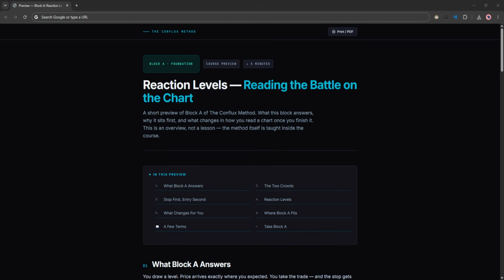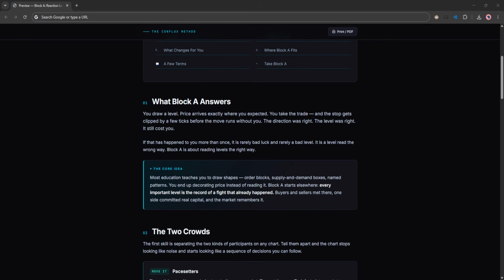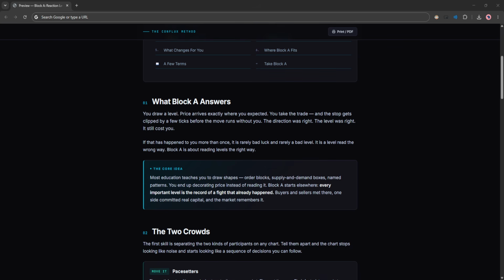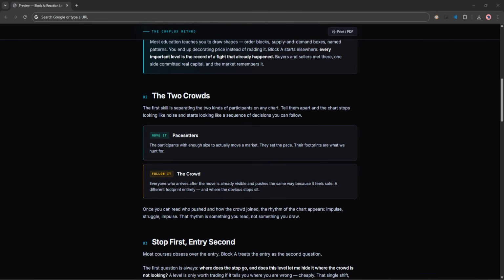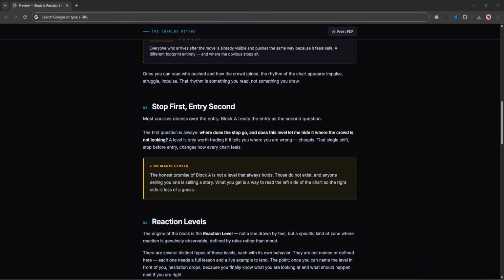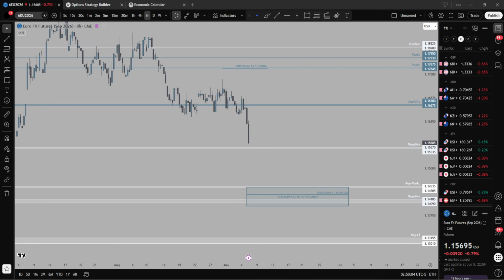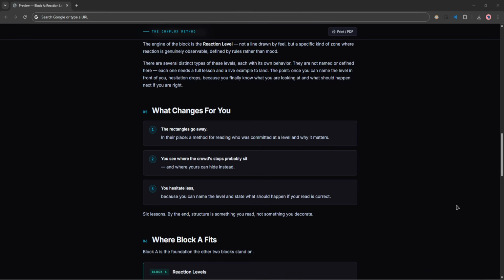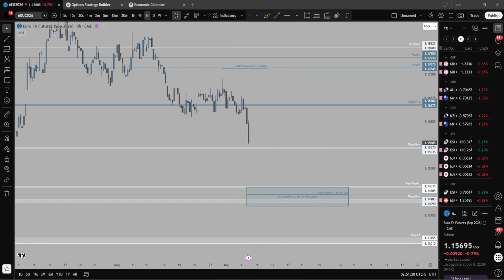Reaction Levels: Where Your Stop Belongs (Block A)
Free preview from Block A — Reaction Levels: the zones where price actually reacted, and where your stop belongs. Real teaching style, no trailer cuts.

1 of 3 free block previews.
The full method stacks three independent reads — structure (A), order flow (B), options data (C) — and you act only where they agree.